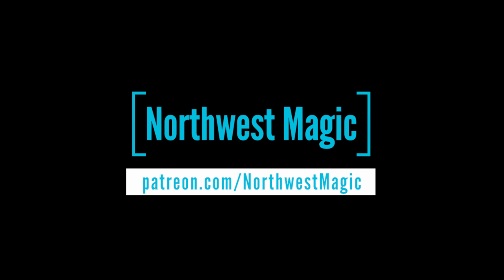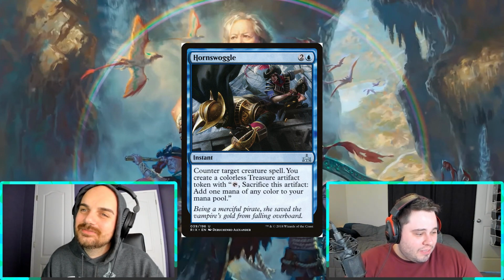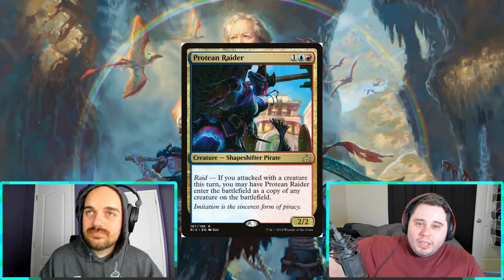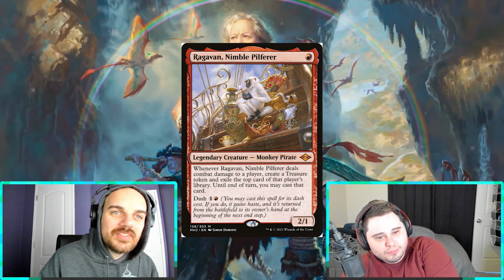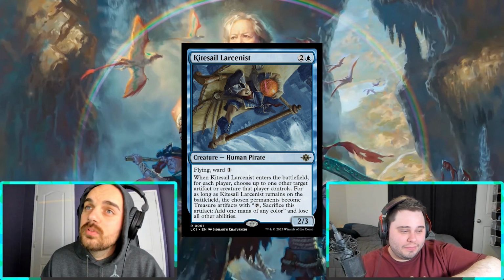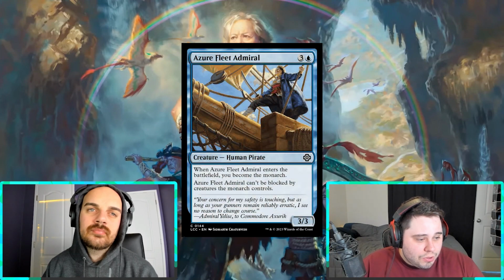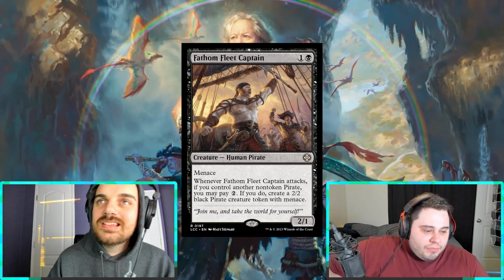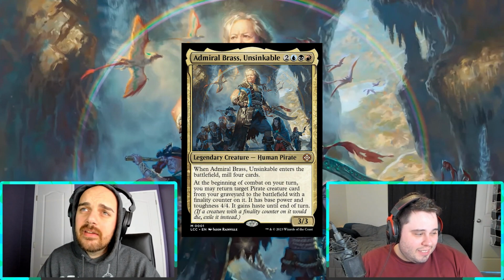AHOY MATEYS UPGRADES!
We upgrade the new pirates deck from Lost Caverns of Ixalan!